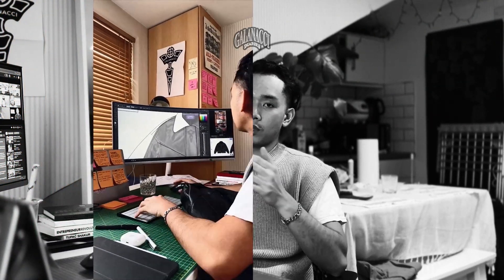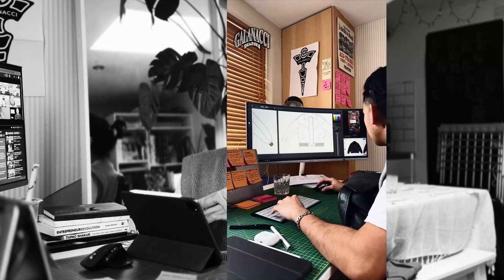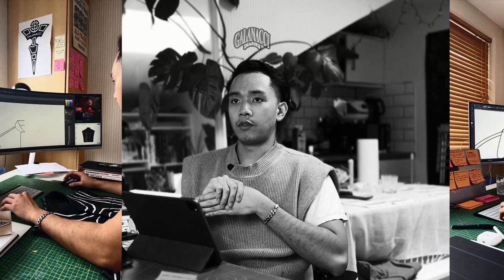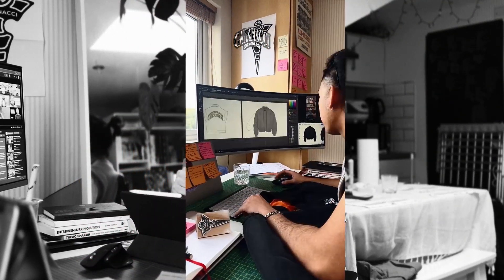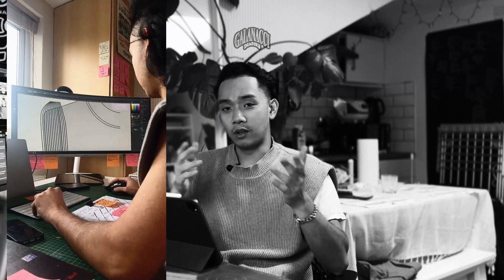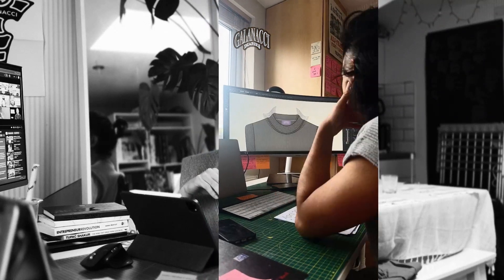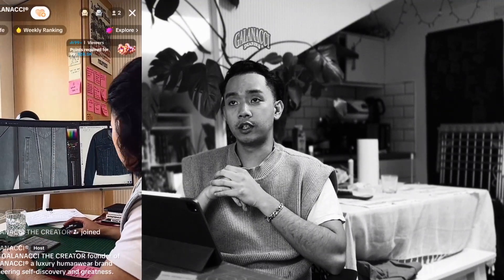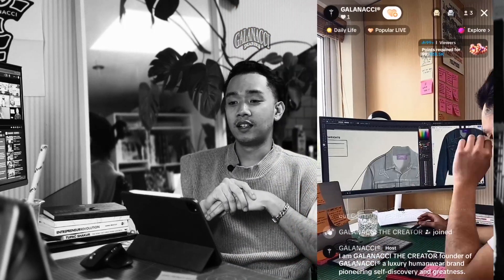FINDING YOUR PURPOSE | EPISODE 16 | GALANACCI DIARIES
In Episode 16, GALANACCI THE CREATOR focuses on finalizing the technical drawings for his core collection, drawing inspiration from his personal wardrobe. He discusses using live streams as a marketing tool while working and shares thoughts on entrepreneurship and purpose, emphasizing the hard work behind maintaining momentum and authenticity in building a brand

Timestamps

00:00 - Intro
00:43 - Working On The Core Collection
03:45 - Promote Your Brand Using TikTok Live
06:30 - The Purpose Of The "Greatness" Poem
13:25 - It's A Luxury To Know Your Purpose
14:30 - Fashion As A Tool To Inspire Individuals To Realise Their Potential
17:22 - Entrepreneurship Is Tough And That's Why Having Purpose Is Crucial
21:21 - Outro

This documentary series created by GALANACCI THE CREATOR provides watchers with a raw and authentic portrait of what it’s like to build a luxury humanwear brand from the ground up. Far from being limited to the fashion game, GALANACCI DIARIES will take you inside the studio and into the world of GALANACCI®.

GALANACCI. PIONEERS OF GREATNESS

Join the waiting list at GALANACCI.COM